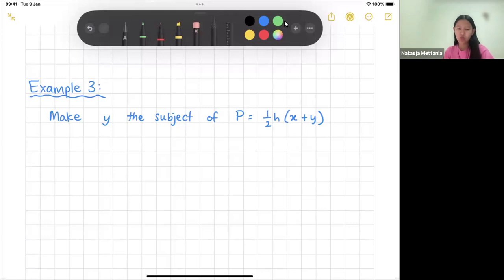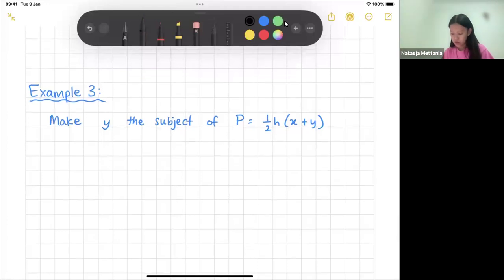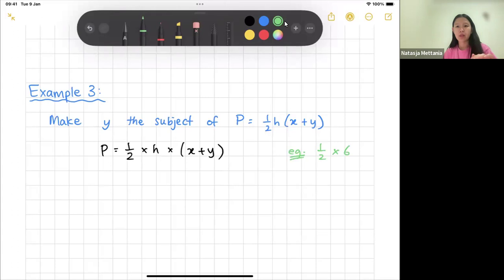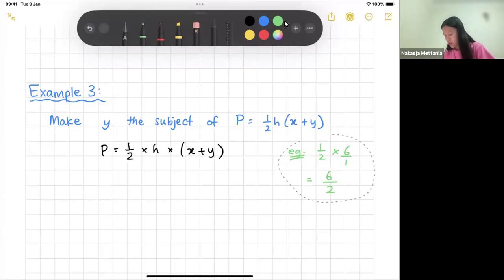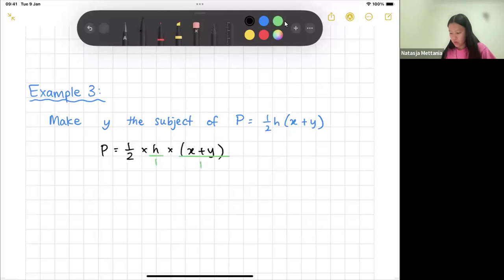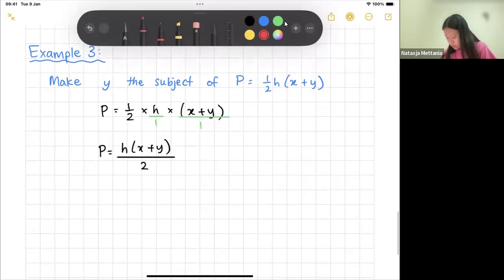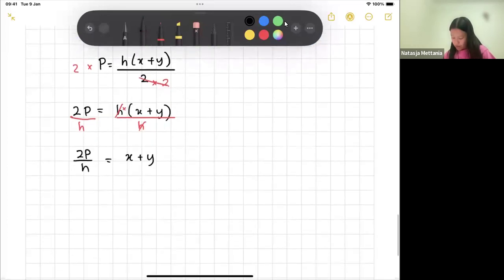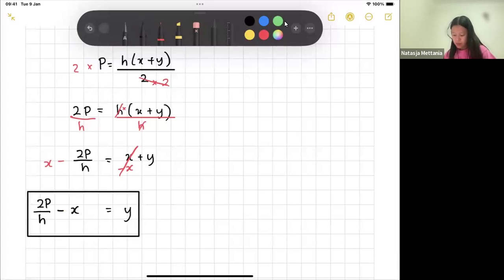Changing the Subject of an Equation pt 2